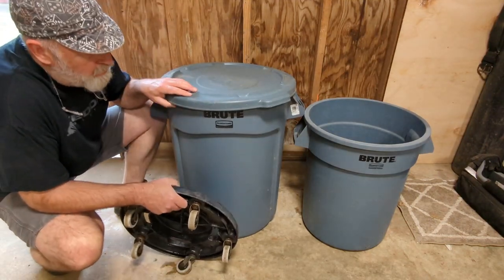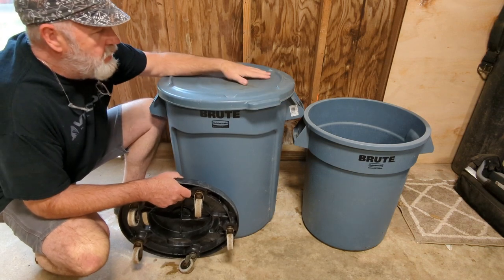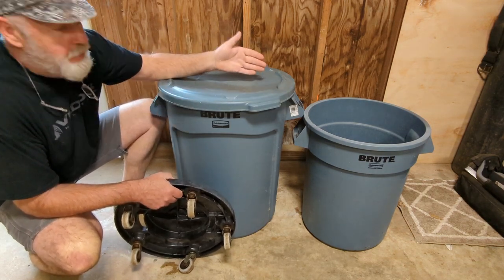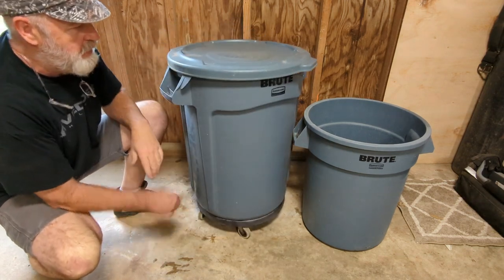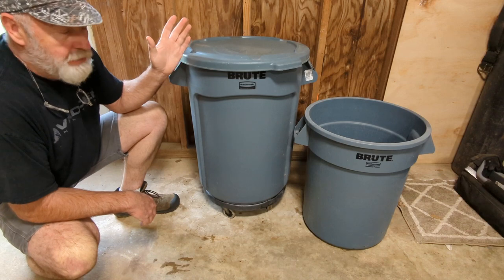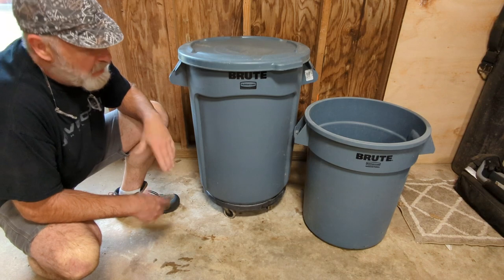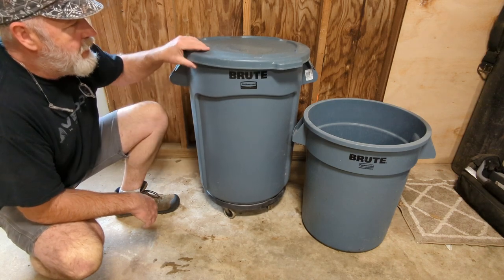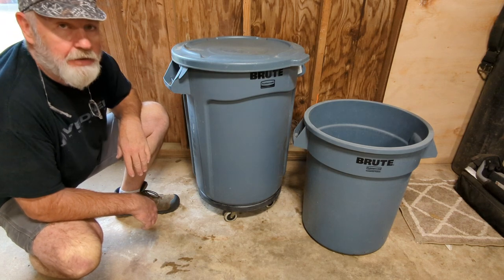Best Trash Can for the Money? The Brute by Rubbermaid.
Brute Trash Can Dolly
Brute 20 gal Trash Can
Brute 32 gal Trash can

I have used these exact brute trash cans for over ten years, I got these when we had our commercial greenhouse and found several different uses for them, I stored fertilizer in a few of them and they don't show any sign of decay from the chemicals. I have store chicken feed and pet food in them to keep the mice and racoons out. There are so many uses, heck I have even used them for trash.